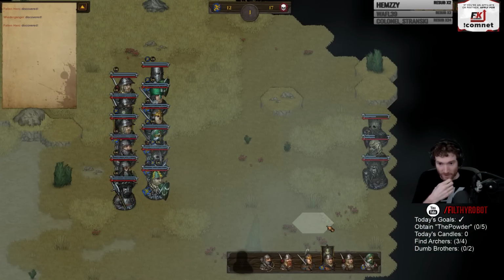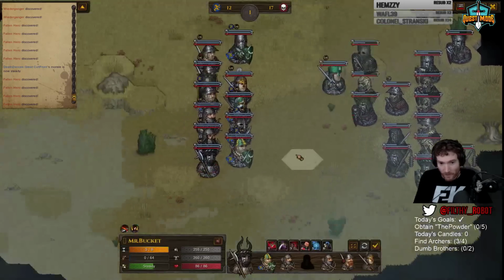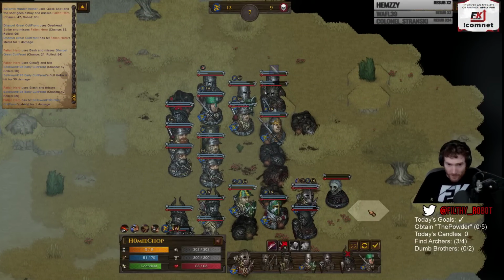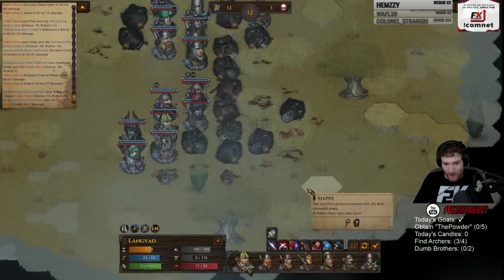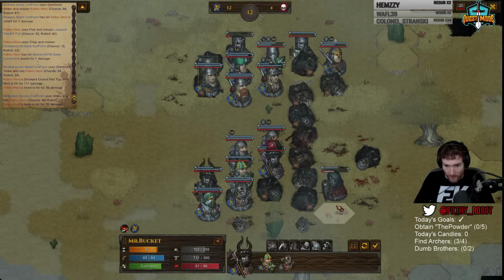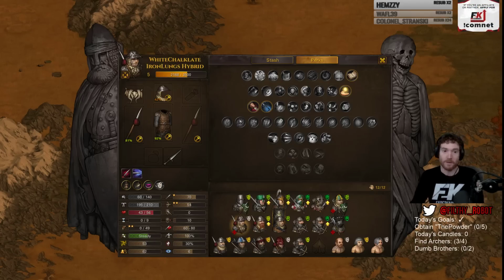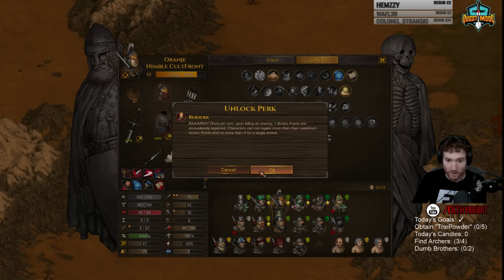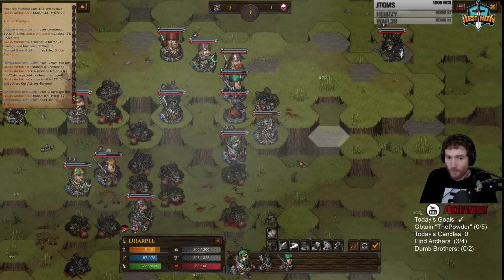BattleBrothers: Warriors of the North Season 11- Episode 38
Hey everyone and welcome to a new season of Battle Brothers featuring the Warriors of the North Expansion. This is the new Cultist start with new cult builds and sacrifices. The seed is HTlwwgODZu and was picked because it has a good map with sick starting cult brothers with ALL the stars.

Would you like to see a breakdown of many of the hardest fights in the game?

►Youtube Guides, Tips and Tricks